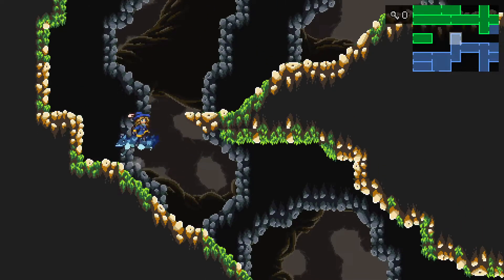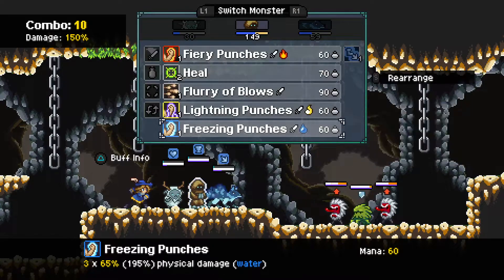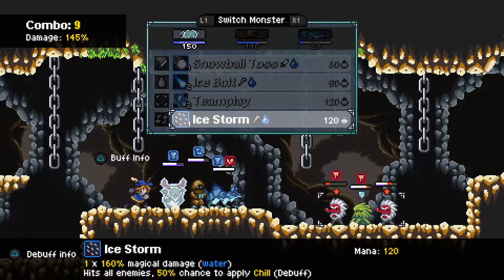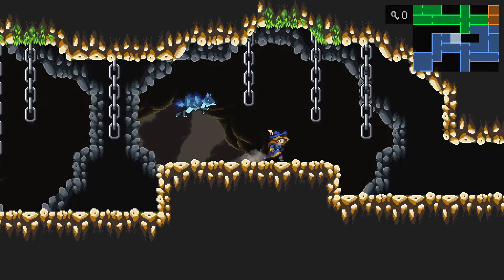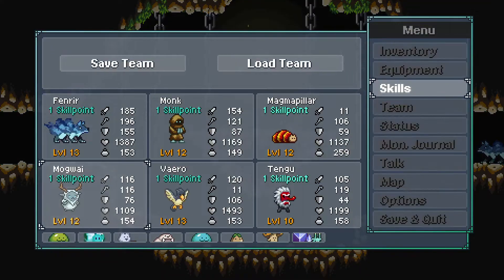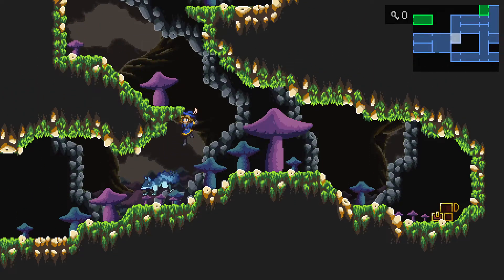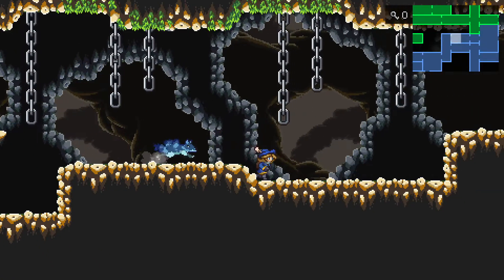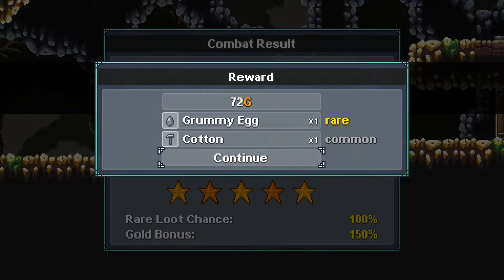New Treasures, New Monsters - Monster Sanctuary - Let's Play - Episode 9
About the game:
Monster taming meets metroidvania. Collect, train and battle monsters in a lovely side-view pixel world.
Monster Sanctuary is a land where Monster Keepers live in harmony with monsters they raise. But the arrival of unusually powerful monsters has broken the peace among the land. Join one of the Monster Keepers on his journey as he tries to unravel this mystery.